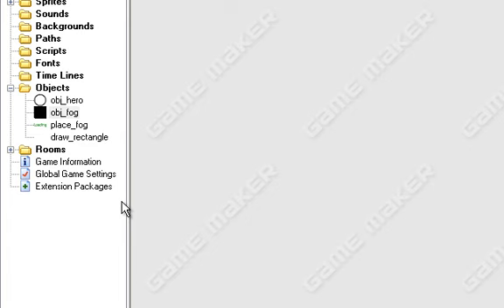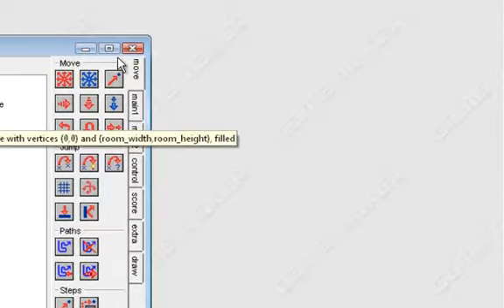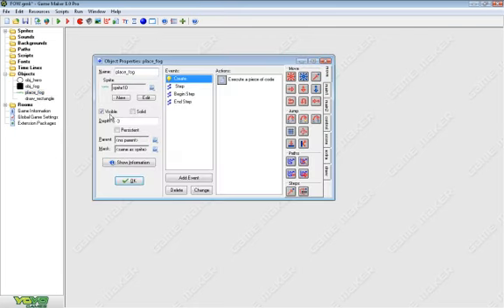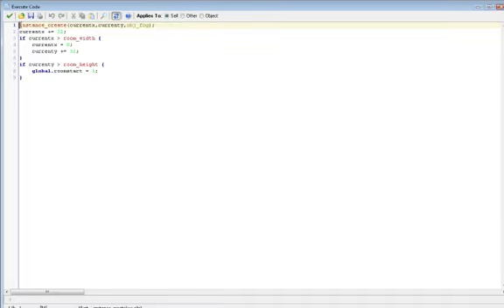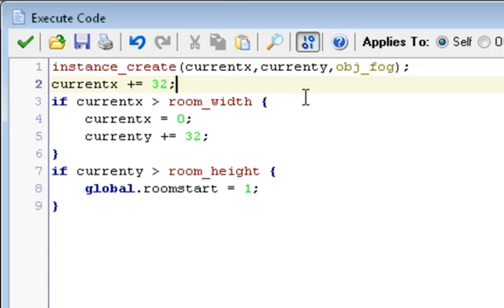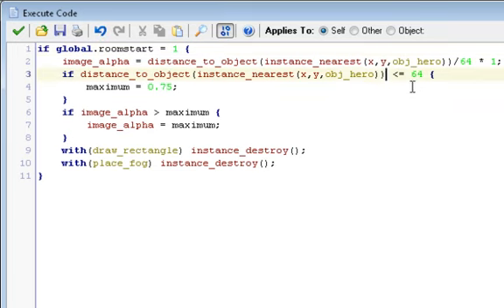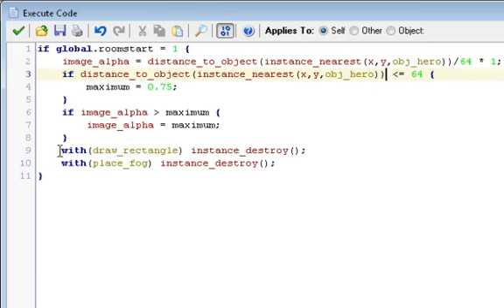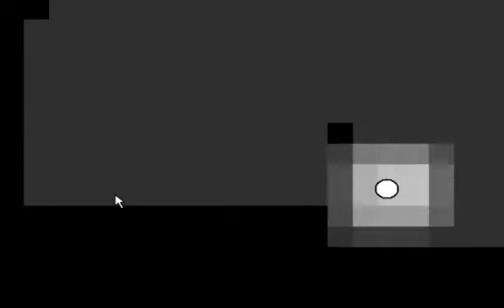How to do Fog of War in Gamemaker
Make a nice looking and easy FOW engine in gamemaker for Adventure games RTS games and TBS games, please disregard my previous FOW tutorial this one is much better.